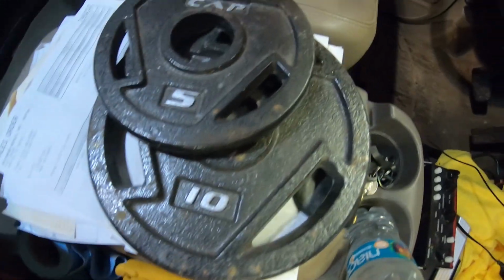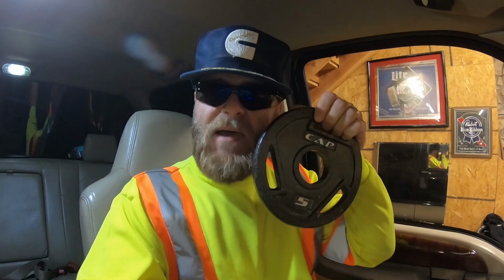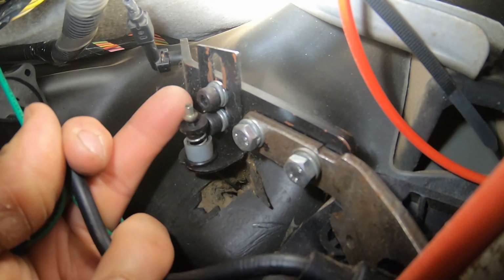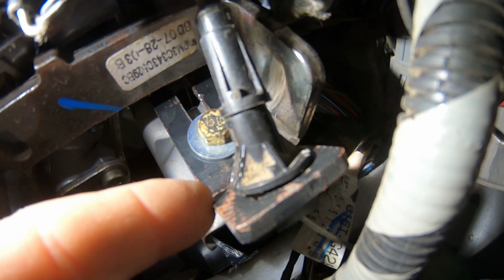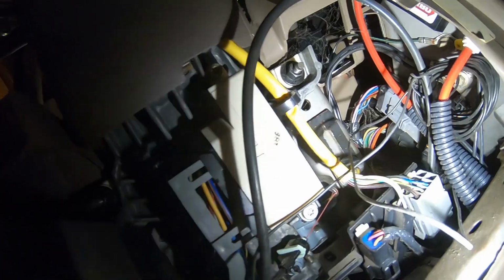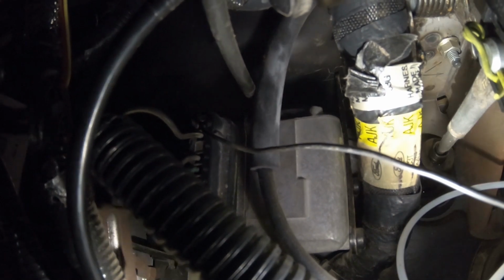FUMMINS SWAP CRUISE CONTROL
This is a quick overview of the cruise control system on my 2004 F350 with a 1997 12 valve p-pump Cummins swap.
In the video I go over what servo I used in my truck to make it work and where its located under the dash.